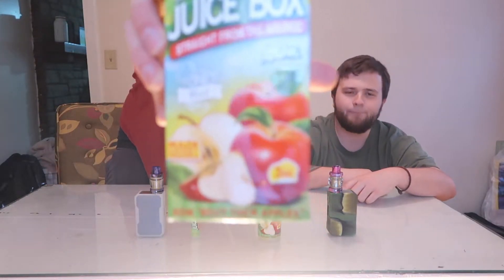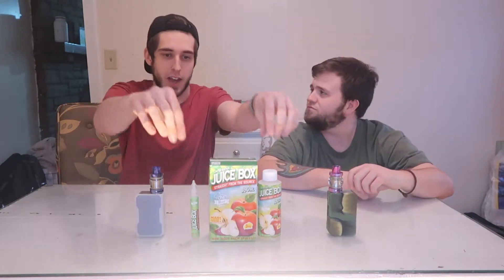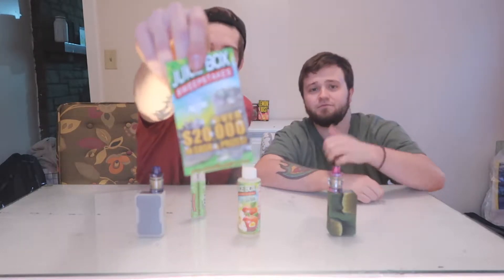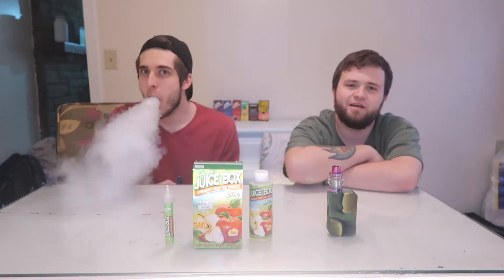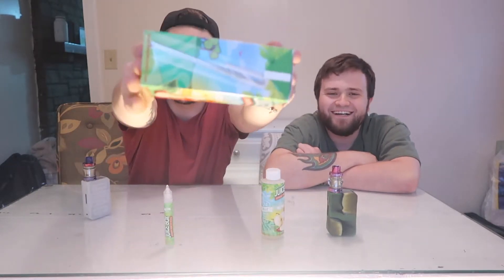Juice Box by One Mad Hit! 180MLs for $20?!?!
One Hit Wonder and Mad Hatter ELiquids teamed up to form this simple, but nastolgic Apple Juice Box flavor. Come see what we think about this awesome collaboration!